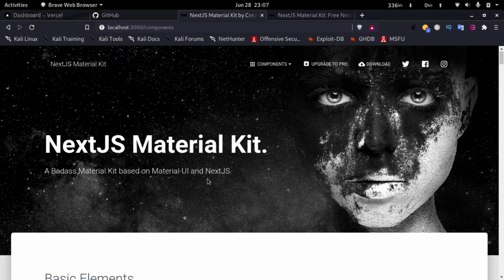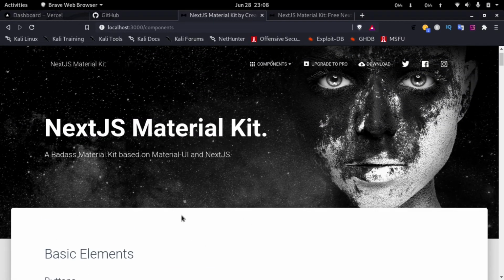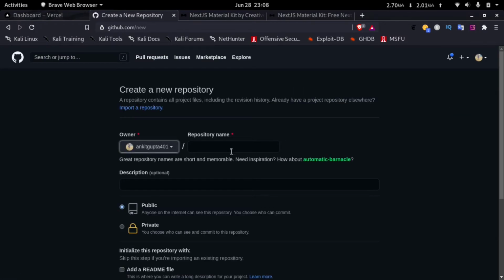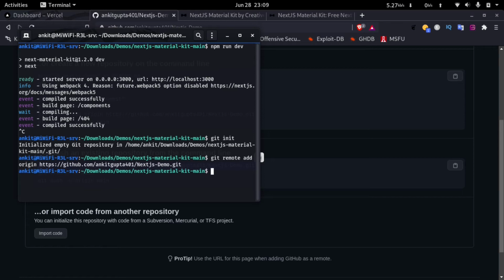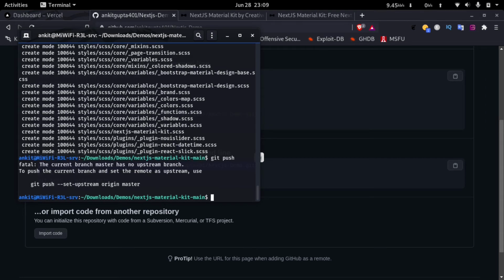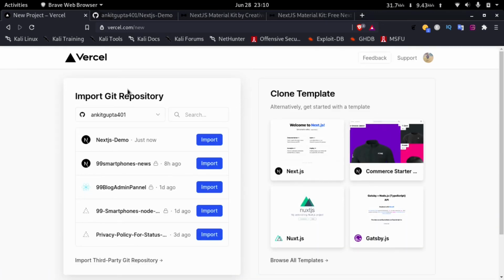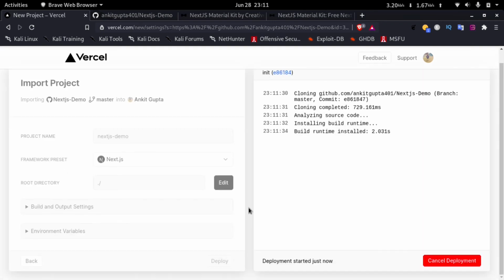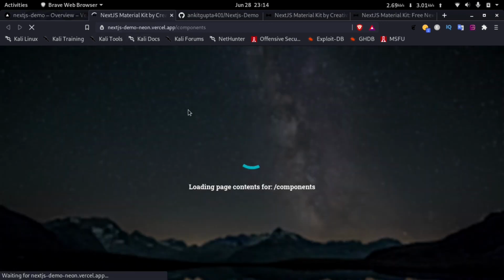How To Deploy NextJs App on Vercel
In This Video You Will Learn How To Install NextJs App On Vercel.

Next.js is an open-source React front-end development web framework created by Vercel that enables functionality such as server-side rendering and generating static websites for React based web applications. It allows developers to quickly create static and dynamic JAMstack websites and is used by many large companies. Next.js is one of several recommended "toolchains" available when starting a new React app, all of which provide a layer of abstraction to aid in common tasks. Traditional React apps render all their content in the client-side browser, Next.js is used to extend this functionality to include applications rendered on the server side. The copyright and trademarks for Next.js are owned by Vercel. On July 27, 2020 Next.js version 9.5 was announced, adding new capabilities including incremental static regeneration, rewrites, and redirect support.

​Vercel is a deployment and collaboration platform for frontend developers. ​Vercel puts the frontend developer first, giving them comprehensive tools to build high-performance websites and applications.

​Vercel enables developers to host websites and web services that deploy instantly and scale automatically – all without any configuration.